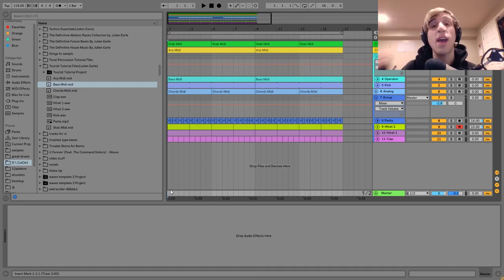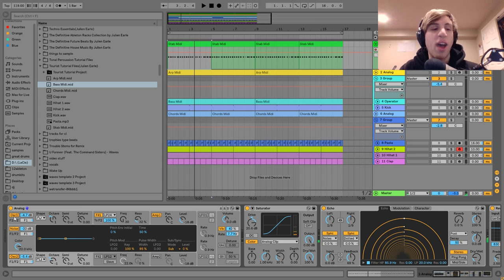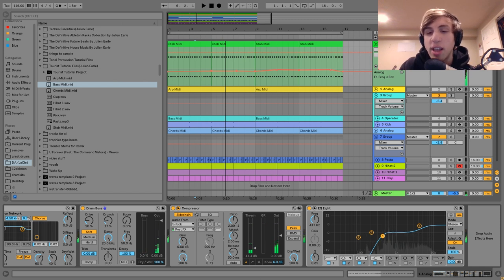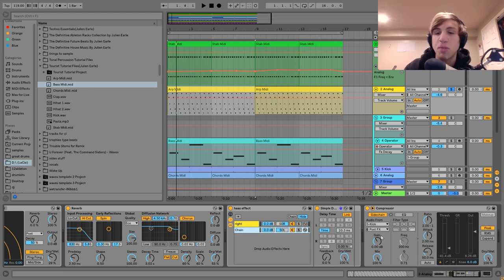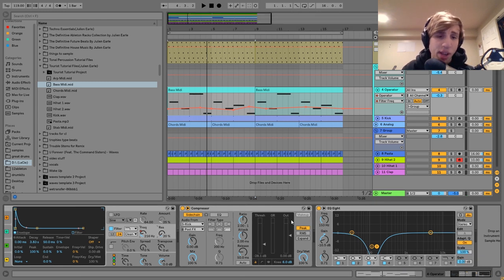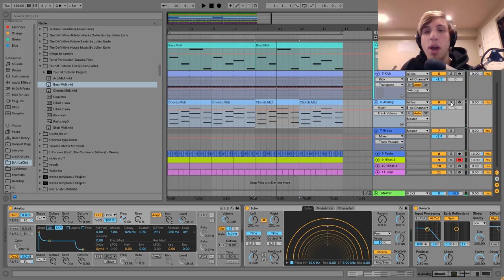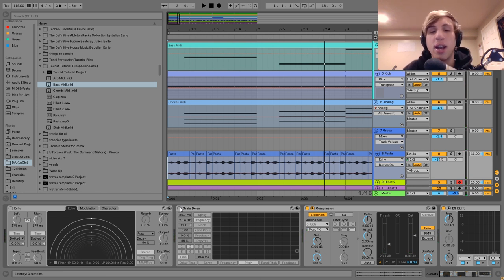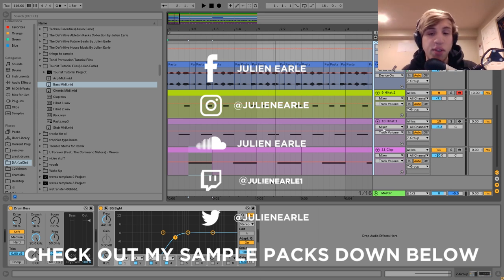How To Make Textured & Organic Music Like Tourist [+Samples]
This video is about How To Make Textured & Organic Music Like Tourist